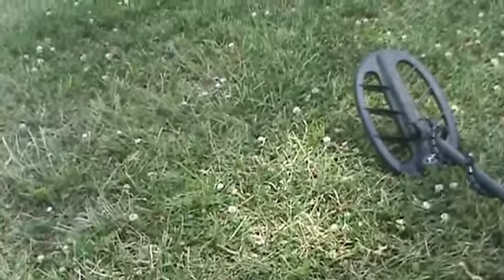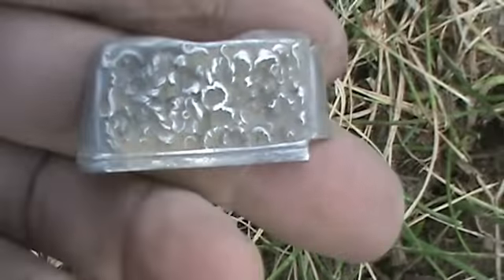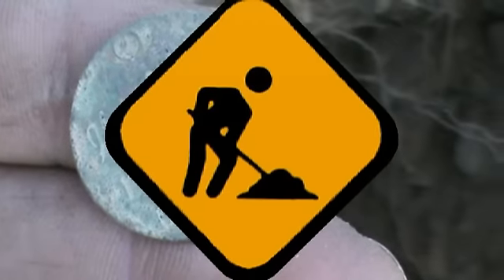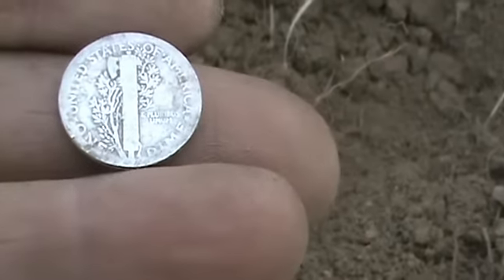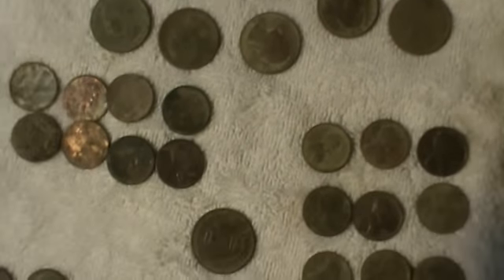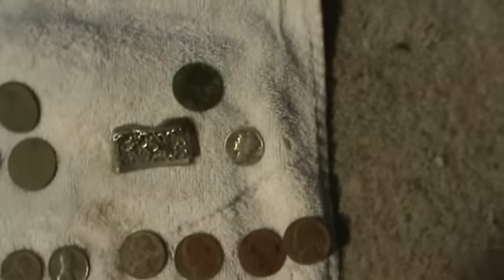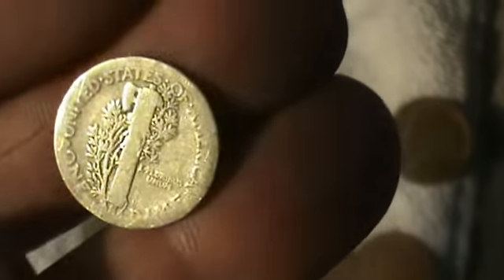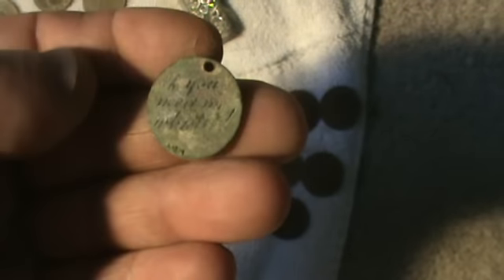new school, 1920 mercury dime and a silver what is it?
Went to a school close to where I work and dug a 1920 merc and a silver cover of some sort. The ground here is so soft, even though it is so dry out. I have found another great spot to metal detect. The teknetics T2 is a great machine.